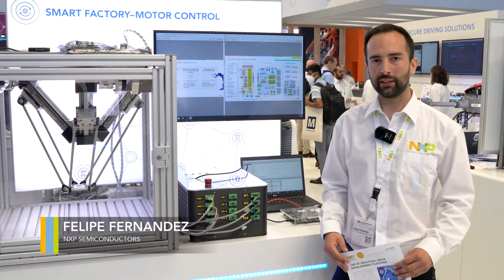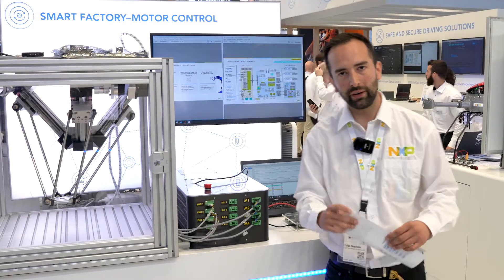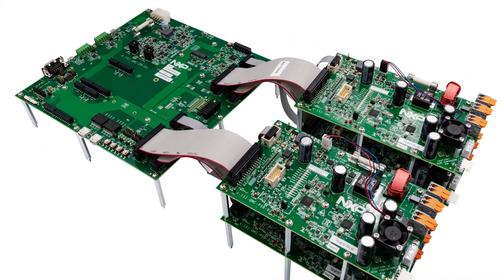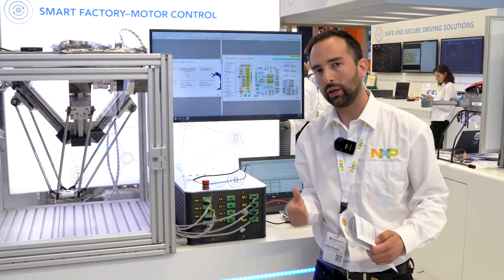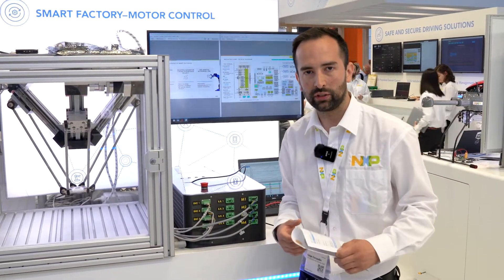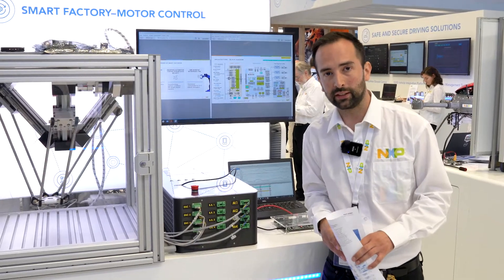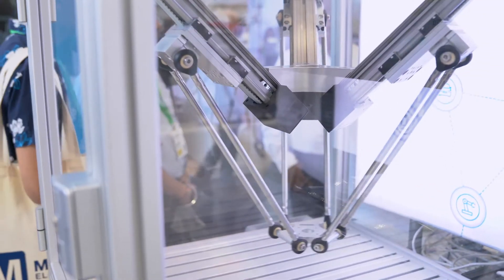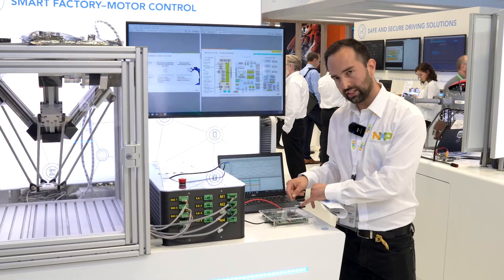i.MX RT Industrial Drive Development Platform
To keep pace with the rapid evolution of Industry 4.0, industrial IoT system developers rely on smart, secure connected devices to automate factories and smart  buildings. Electric motors in particular are a cornerstone of today's factory and automation processes, and motor control equipment represents a substantial segment of today's automation market.

Multi-axis industrial drives, Ethernet-based time-sensitive networking (TSN) communications and industrial automation control system (IACS) security are critical technologies for automation applications. Because of their complex motor drive, communications and security requirements, these industrial applications can be challenging to develop without optimized processing platforms. Intelligent industrial IoT (IIoT) systems must communicate, share data and interact with both users and other machines—and handle all of these tasks securely.

To address these application needs, NXP debuted the i.MX RT Industrial Drive Development Platform to enable system designers to develop and test industrial use cases on a single, all-inclusive platform, speeding time to market while maintaining a secure-by-design approach.
NXP's i.MX RT Industrial Drive Development Platform provides a comprehensive, modular solution that brings together essential technologies that will redefine the next era of secure IIoT devices and drive the transition to truly smart factories.